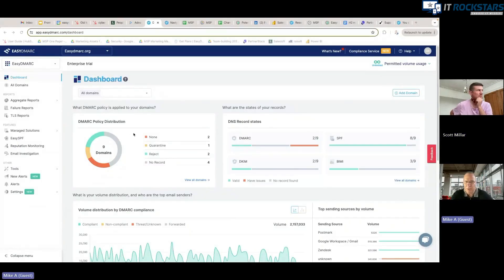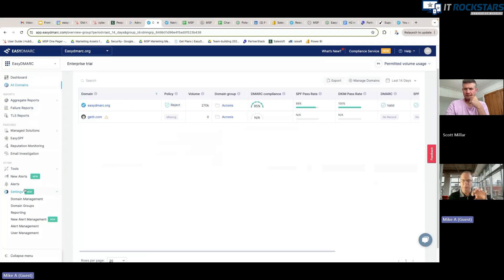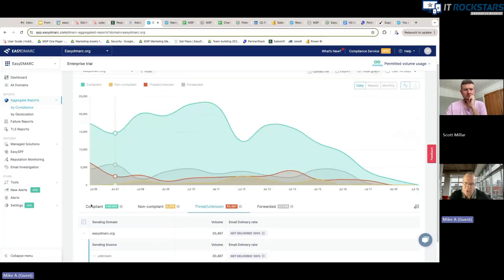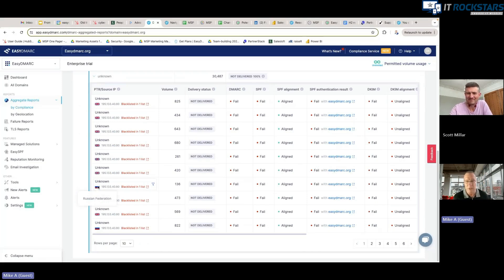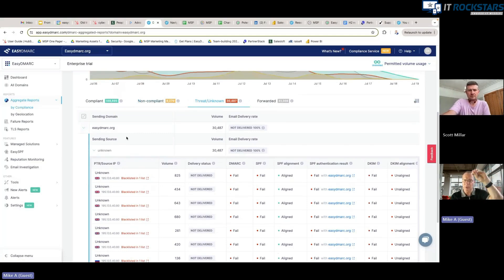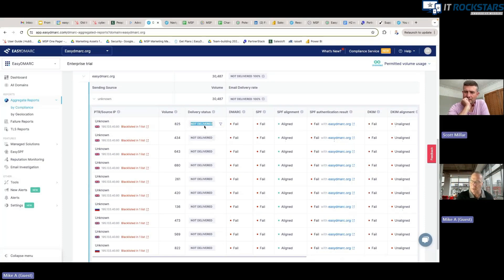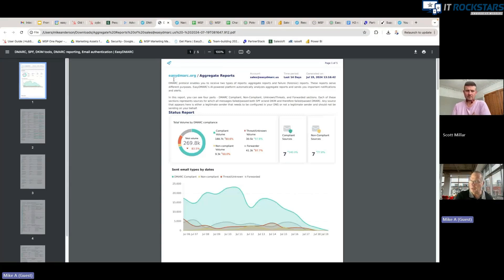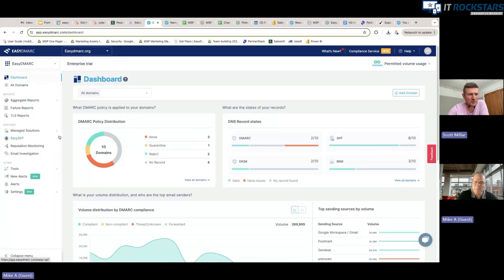EasyDMARC Review & Demo: Boosting MSP Profits Made Simple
Mike Anderson from EasyDMARC dives into the tool and explains how managed IT service providers (MSPs) can leverage the multi customer module to add an additional profit centre for thier business.

Since the recent changes Gmail and Yahoo have both deployed DMARC/DKIM and SPF has been a hot topic.  Many small businesses don't have any of these email sending/delivery standards in place and it's costing them money in mutiple areas.